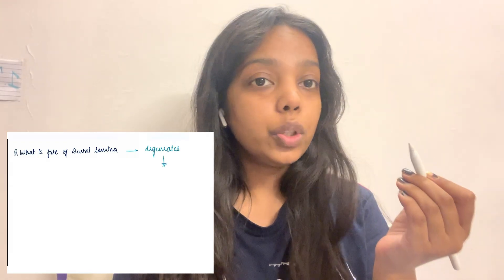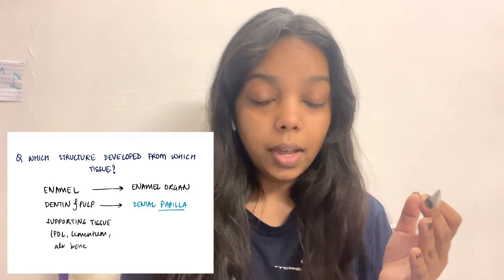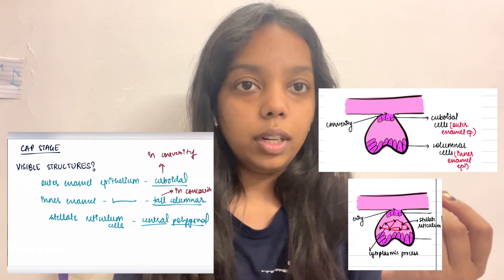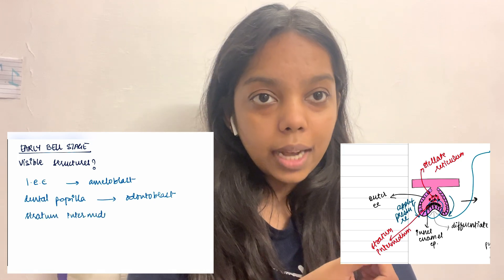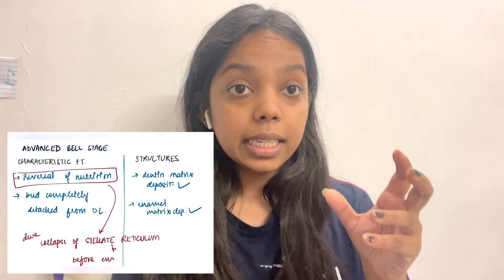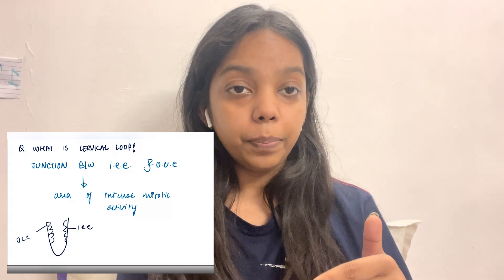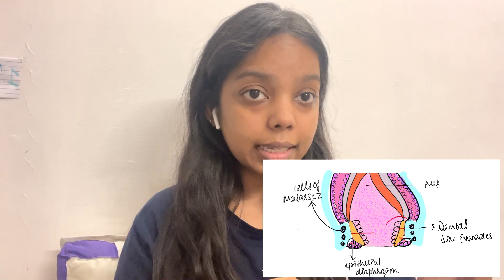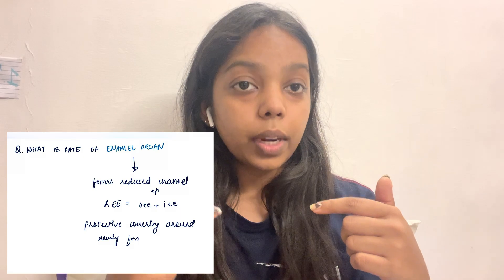Topper's Guide: Mastering Dental Histology (Tooth Development) for Viva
I was the topper of the university in my first year and through that wonderful experience, I've found these questions that are likely to be asked in the DH viva.

other playlists which you might find helpful